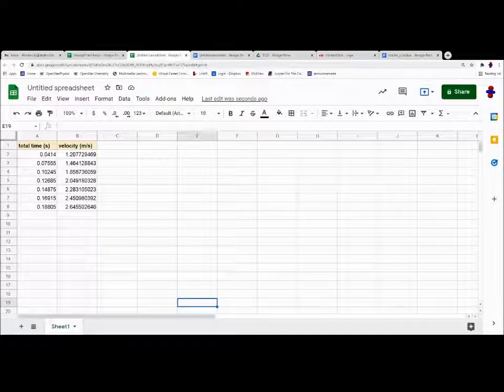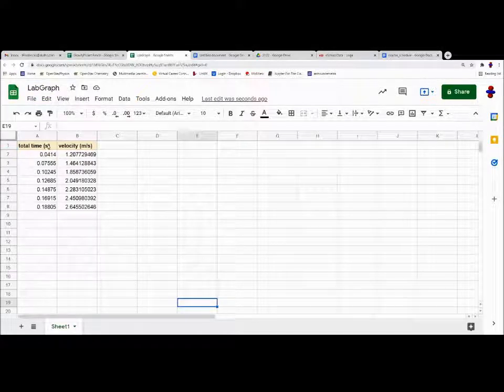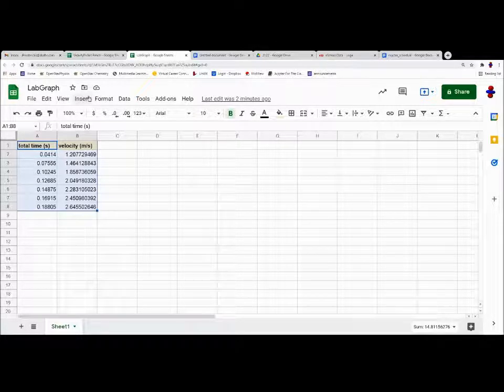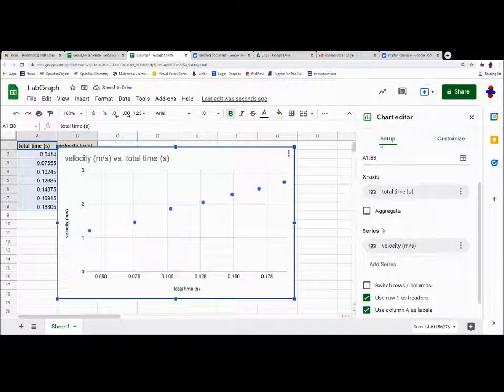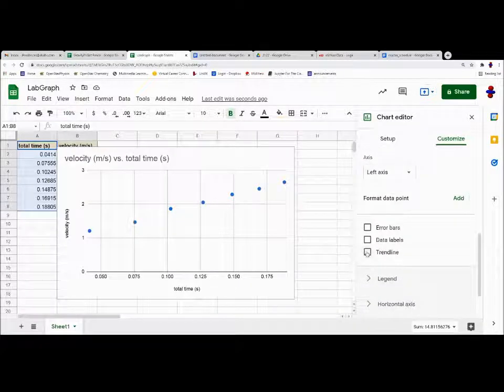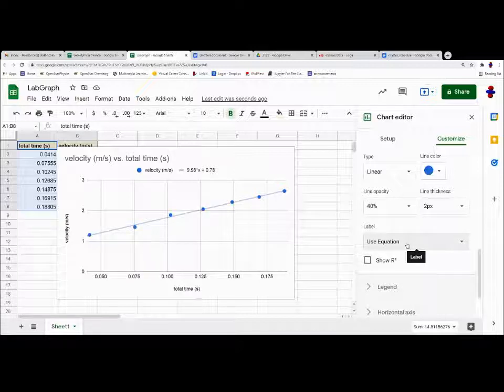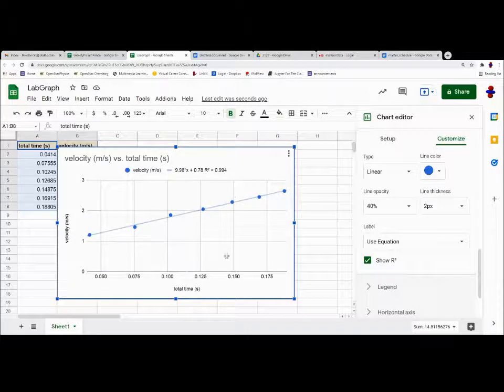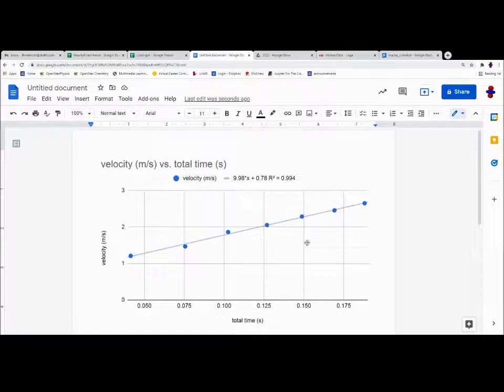Using Google Sheets To Draw A Best-Fit Line Graph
We'll use Google sheets to draw a best-fit line graph, and then show you how to print it as well.